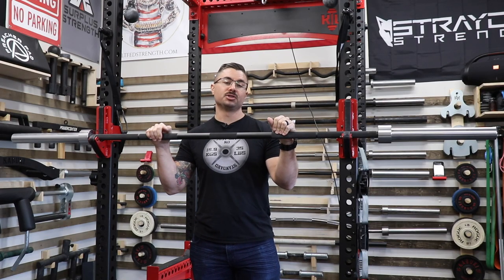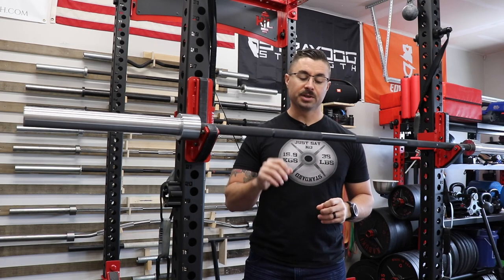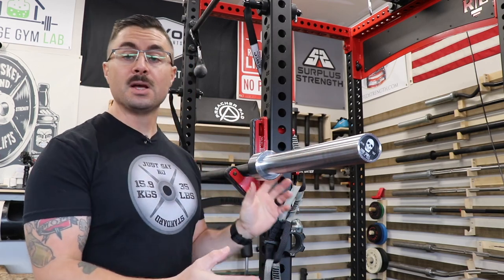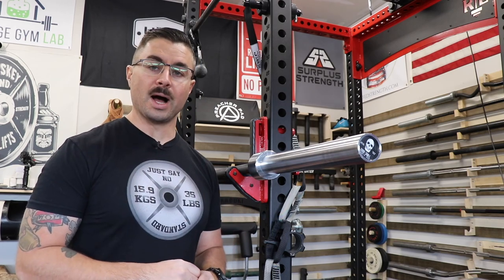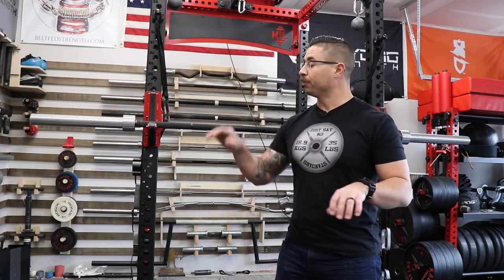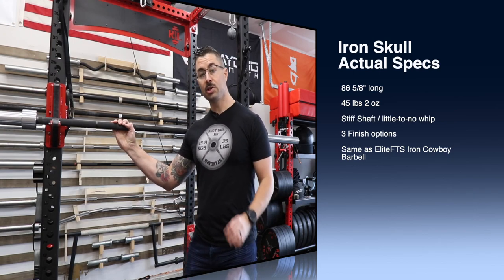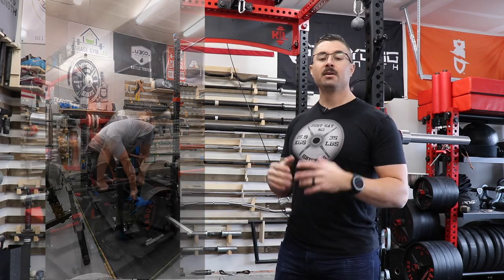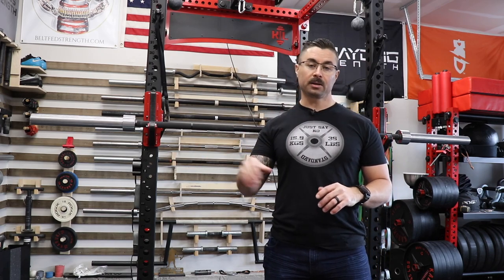My New Favorite Power Bar | Iron Skull Barbell Review | Bare Steel Equipment | American Made Barbell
Check out the awesome products offered by UXO Supplements.  I use UXO exclusively and following this link will automatically save you 10%.  If you are military, active duty, guard, reserve or retired you get an increased discount at checkout.

The Iron Skull Power Bar is one of the toughest and most reliable bars available. This bar is IPF aligned and is full of top notch quality. USA made steel, with aggressive knurling, including a center knurl, this bar is sure to handle any of your toughest lifts. With more stiffness than a standard bar and 200,000 PSI, you can confidently push the limits of your own strength.

This bar comes in two coating options, Black Zinc or Black Cerakote. Both come with silver sleeves.